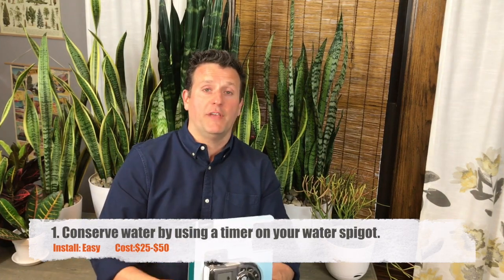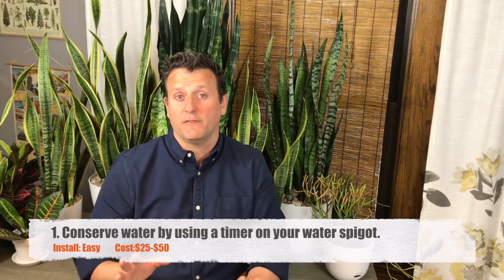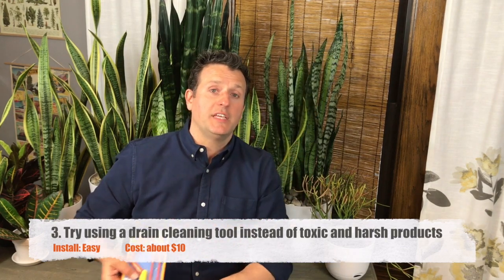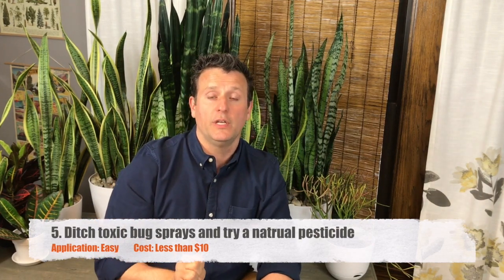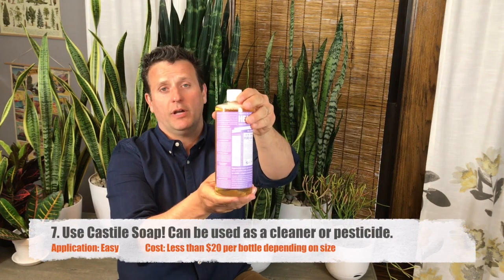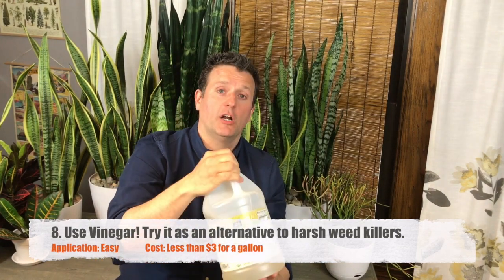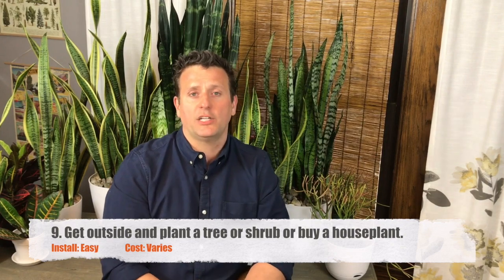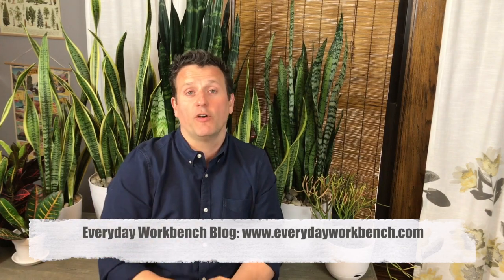Everyday Workbench green product walk through with home improvement expert Sean Buino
Sean Buino, Home Improvement Expert with Everyday Workbench walks us through several products and ideas can help home owners "go green" in celebration of Earth Day. All of these products will be safer for the environment than there traditional counterparts, safer for the installer or user, and in most cases, save the home owner money.